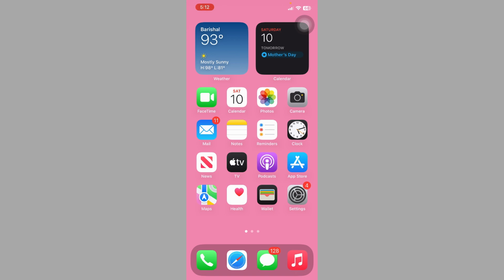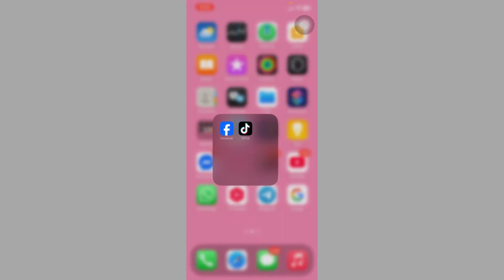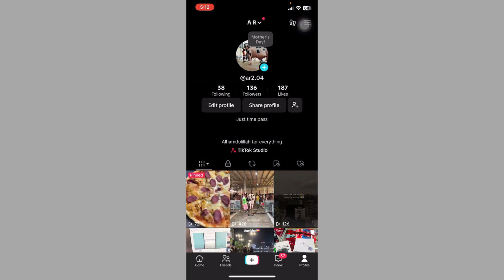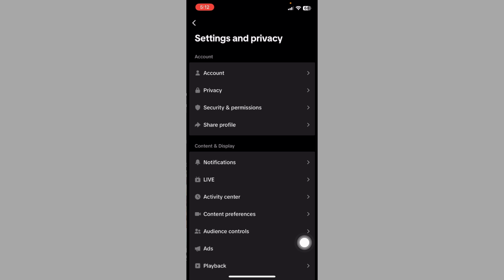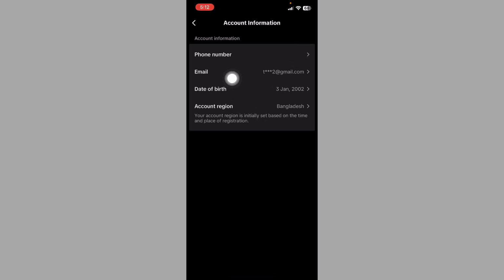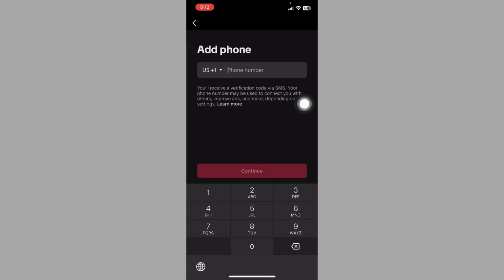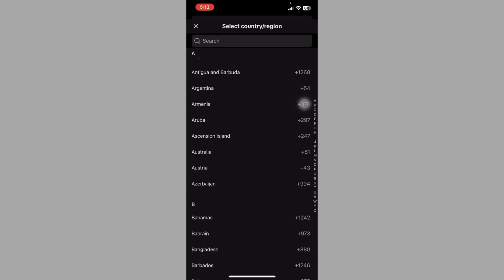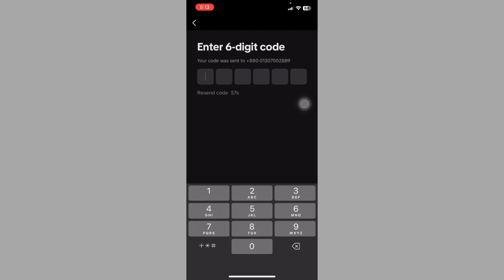How To Change Phone Number On Tiktok - 2025 (Quick Tutorial)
How to Change Phone Number on Tiktok
In this video, you will learn How to Change Phone Number on TikTok quickly and safely. We’ll guide you step by step on updating your TikTok account information, verifying your new number, and ensuring your account stays secure.